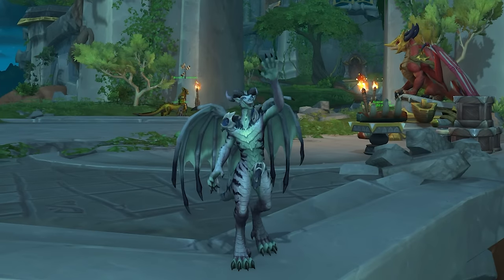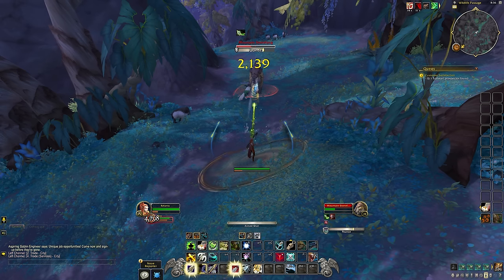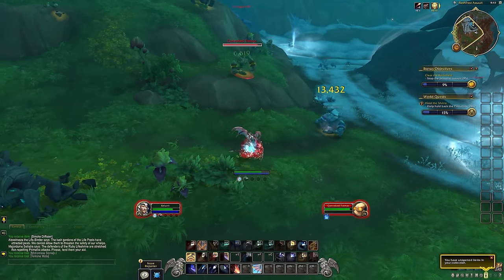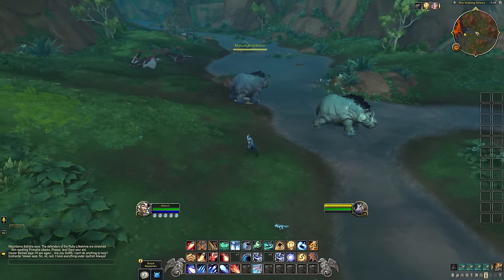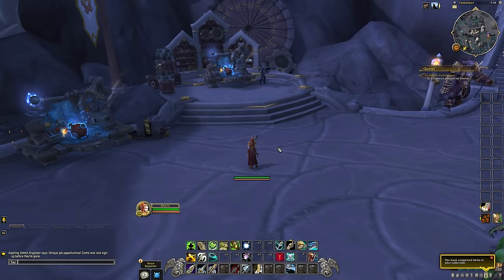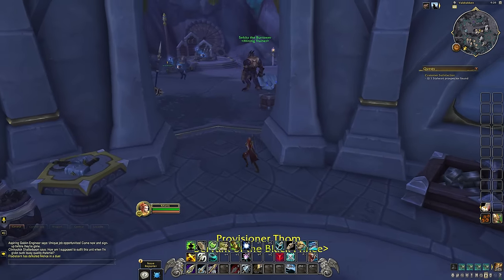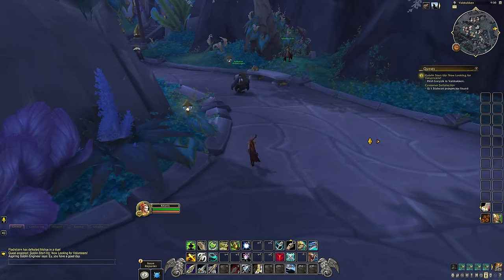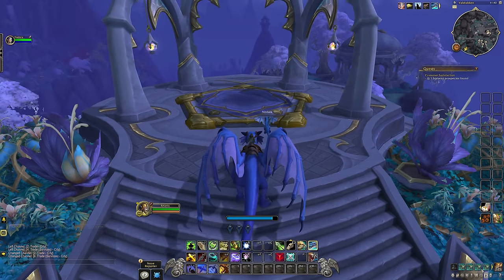A NEW Way To Play WoW? AUTO Casting, Targeting & Interacting Options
There are some new options in the dragonflight alpha that allow you to auto cast spells, auto target nearby monsters, and even interact with stuff without using your mouse! Theres also a big change for dragon riding which could end up being very useful.